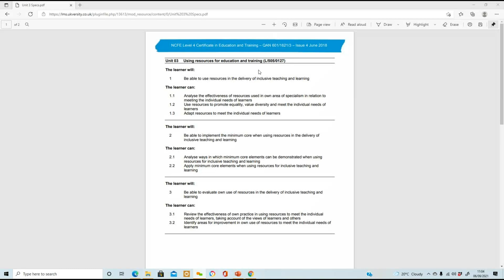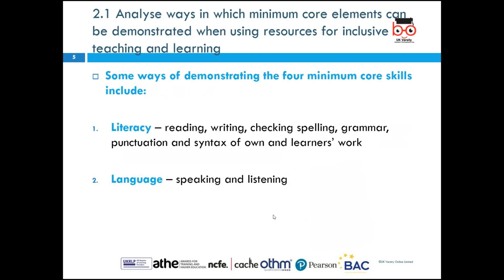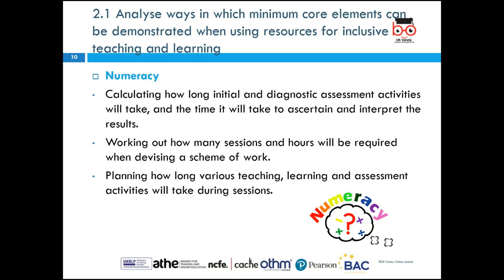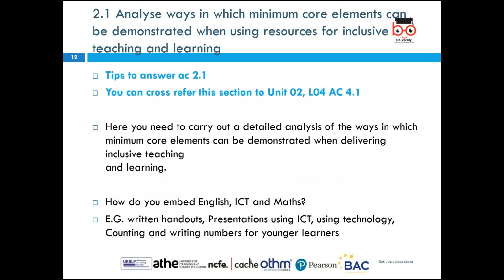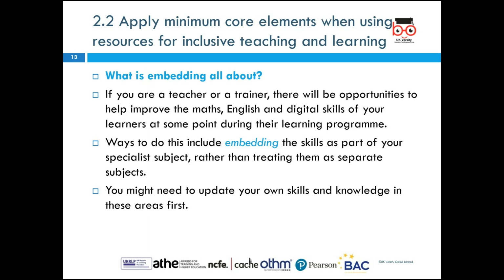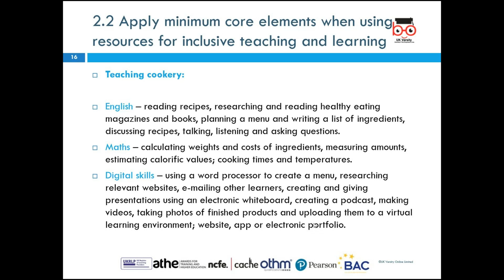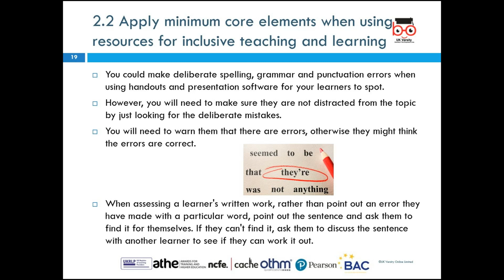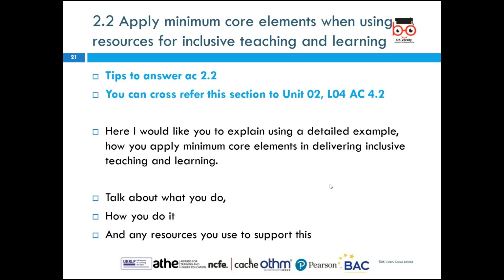CET L4 Unit 03 LO2 2021 09 06